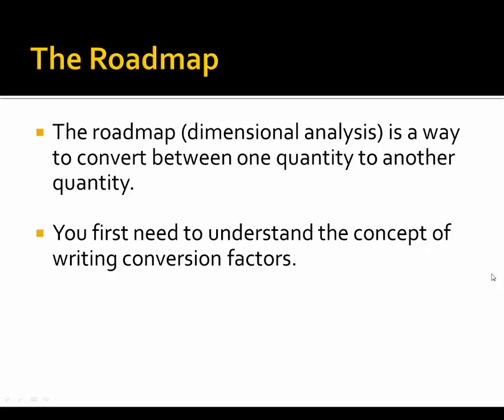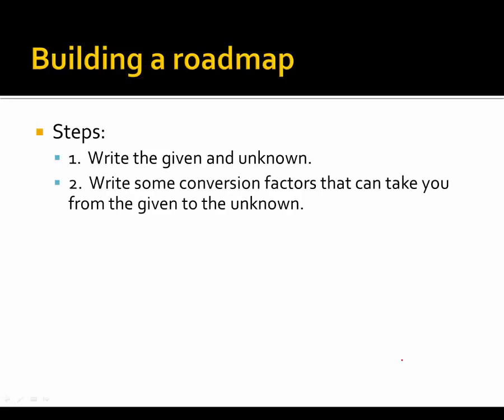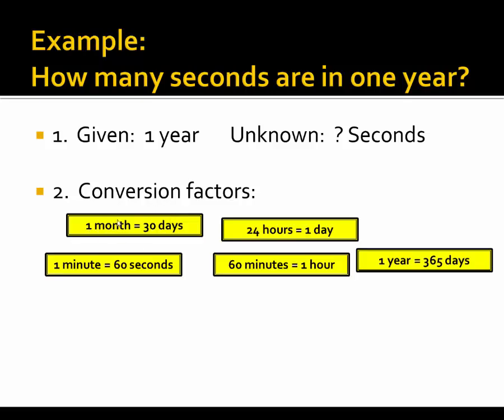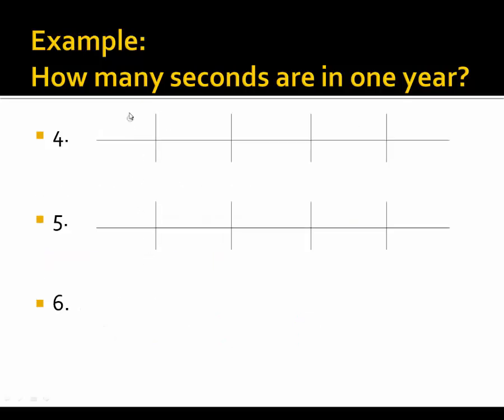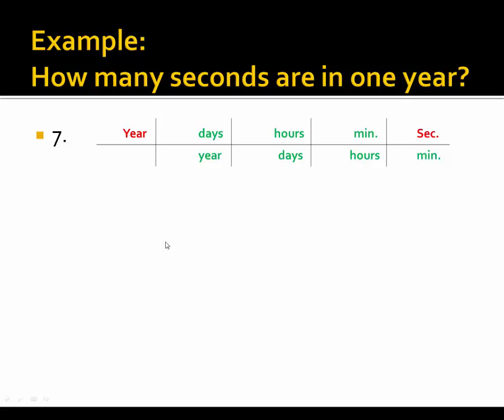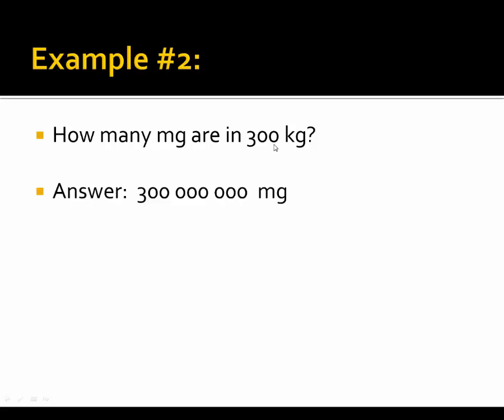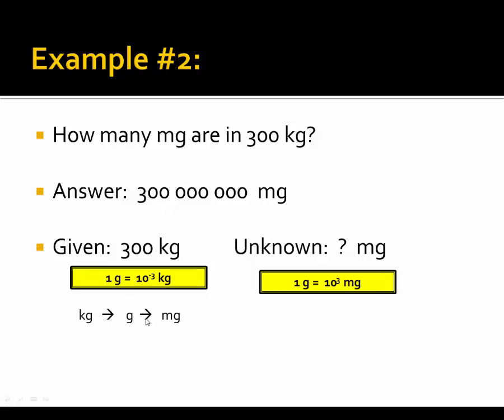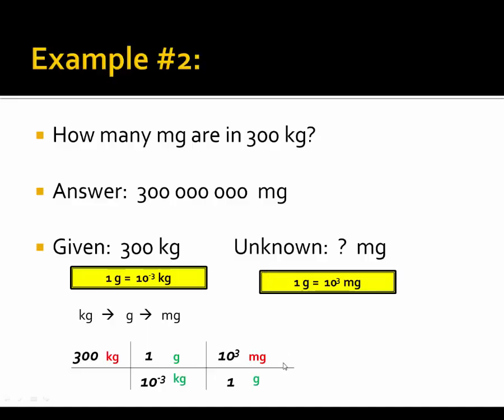Math Measurements 1